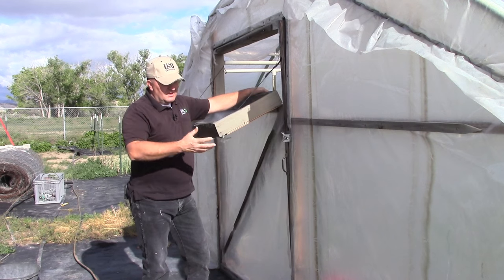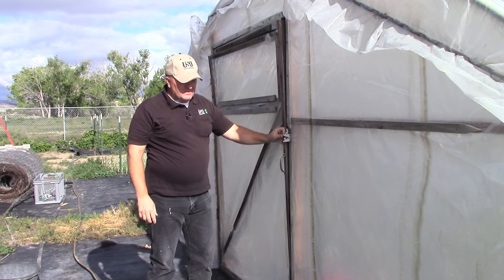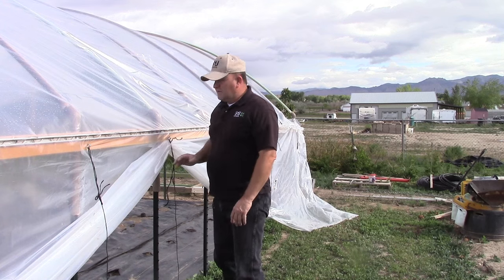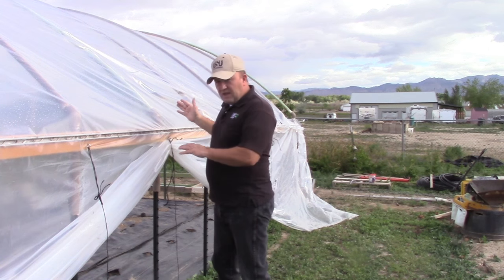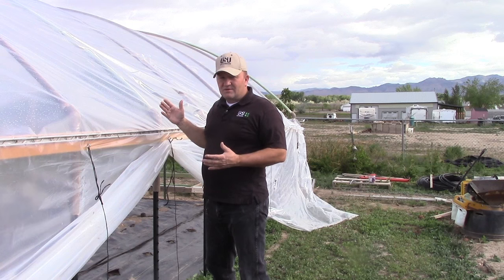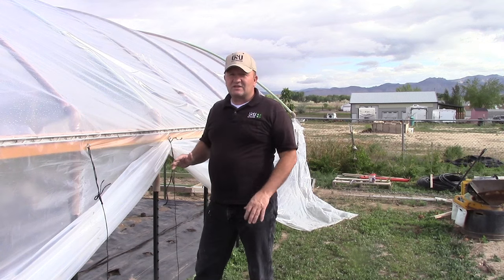Hoop House Ventilation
Ron Patterson, USU Extension, Carbon County